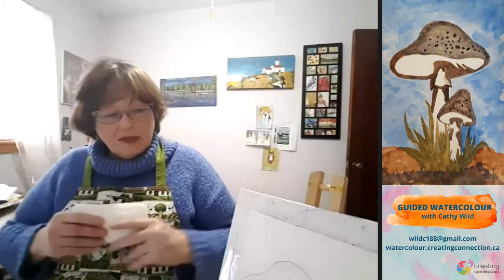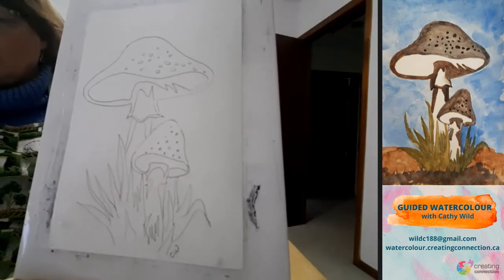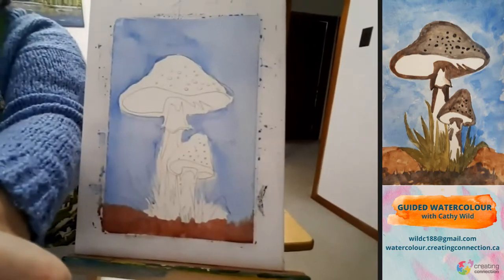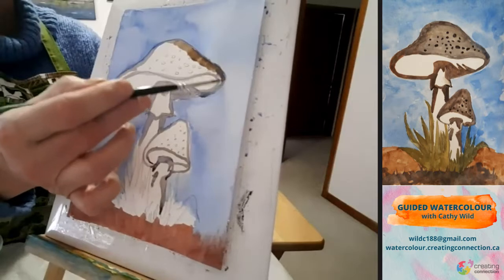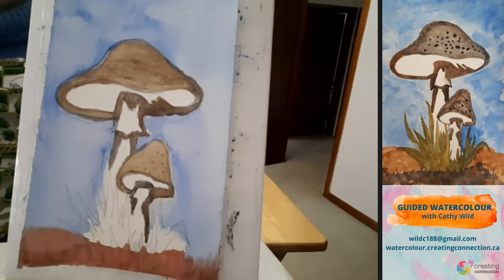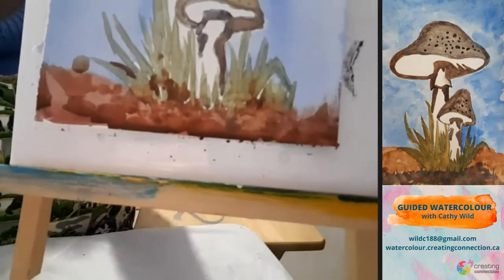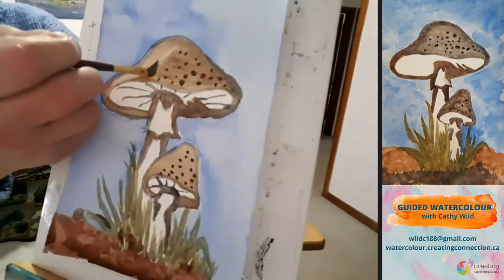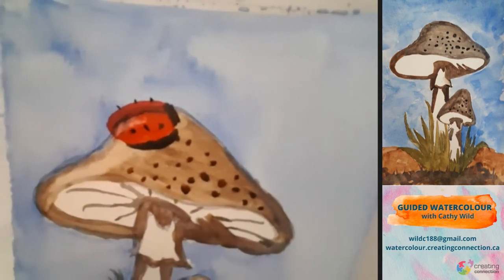Toadstools - Guided Watercolor Painting Class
Jan 25, 2022 - TOADSTOOLS

**Join these classes LIVE over ZOOM every week **

Artist Cathy Wild instructs you through a guided watercolour art class.

This week we will paint TOADSTOOLS

MATERIALS NEEDED:
- One 6"x9" watercolour paper (with sketch drawn), lightly tacked down on back with painters tape to secure to backing board.
- PAINT COLOURS: Cobalt Blue, Burnt Sienna, Ochre, and Burnt Umber
- BRUSHES: #0-#6 brushes (or your favourites) and a larger one for the background
- Two dishes of water, and paper towel

Bring your curiosity to this meaningful activity that includes a mixture of stimulation, reflection, thought provocation, peaceful calm, relaxation and mindfulness.

NOTE: The instructions in this class are intended specifically for watercolour paints. The techniques demonstrated do not work in the same way with other mediums and materials (acrylic, oils, crayon, lead pencils, coloured pencil crayons, charcoal, marker, etc.)

Your guide and instructor is Cathy Wild, an artist who began painting as therapy in April 2016 after her own journey of self-discovery following brain surgery. Some of her works have been on display at local art galleries and clubs.

Cathy is excited to volunteer her time in helping others paint while continuing her own recovery. May you find yourself inspired by the giftedness that emerges through your creations.

GENERAL MATERIALS
- Watercolour paper, preferably at least 140 lb. This can be Canson’s from Walmart or wherever you are able to order or pick up supplies.
- Pencil, painters tape, backer board (to tape art paper/canvas to), paper towel (or rag), dish of water (for rinsing brushes), 2nd dish of water, extra paper towel.

Photos of finished pieces can be viewed at our Facebook photo album If you would like to add your piece to this on-line collection, please send it by email attachment to

All levels of skill and experience are welcome.

CREATING CONNECTION CANADA is a network of welcoming and inclusive communities committed to sharing authentic conversation, nurturing meaningful activities, promoting holistic wellness practices, and fostering compassionate action.

As a REGISTERED NON-PROFIT charity, we welcome and gratefully appreciate any financial contributions to our ongoing efforts. Tax receipts are provided.

You can also visit our PRODUCTS FOR PURPOSE online store to make a purchase that will benefit our partner organizations, gifted artisans and local operations.

Or support us when you Shop on Amazon with this